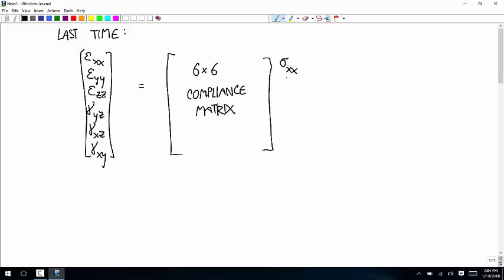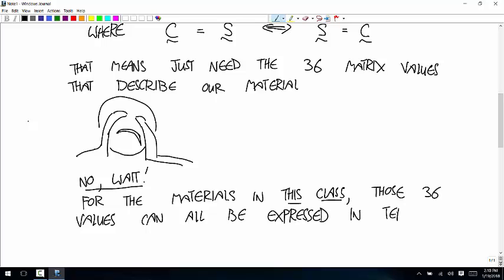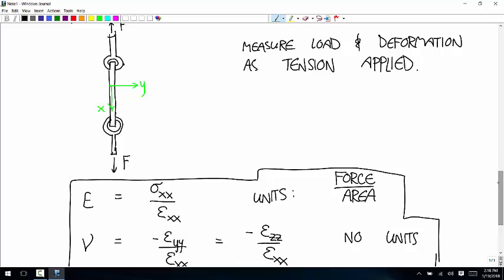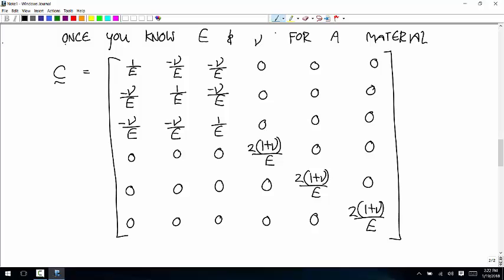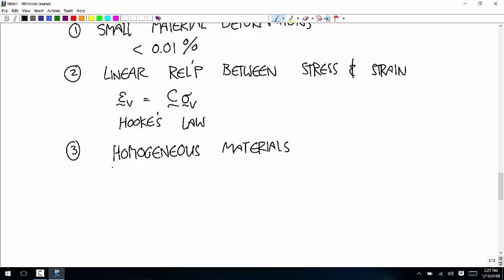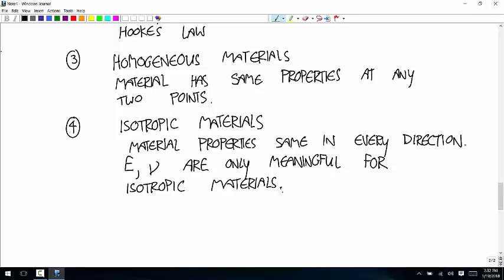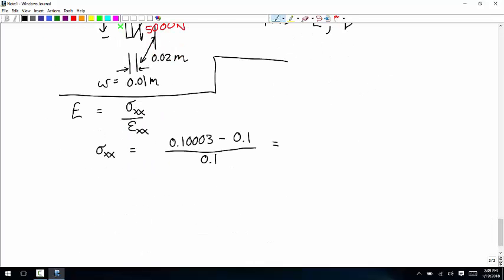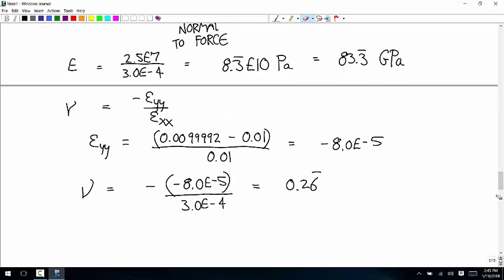Friday, 1/19/2018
Description